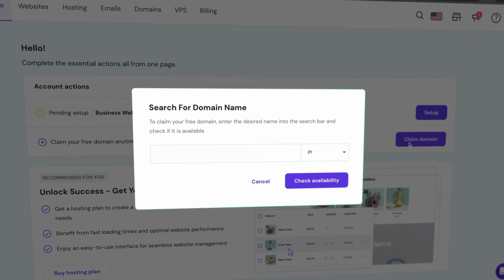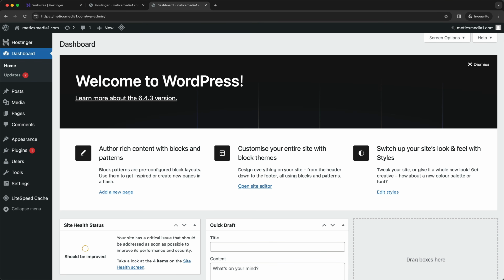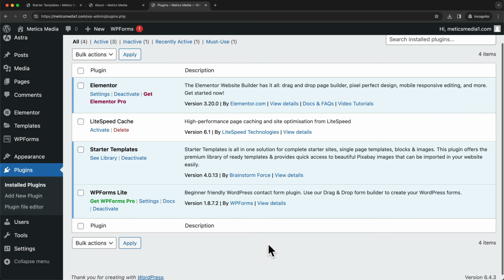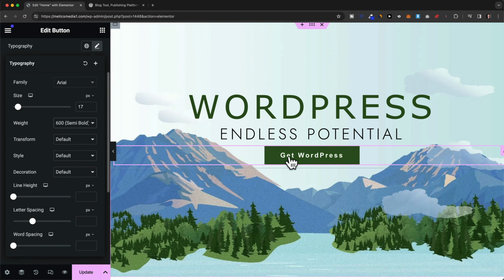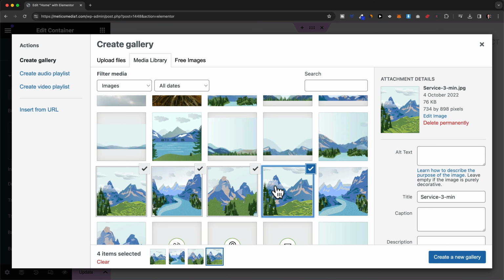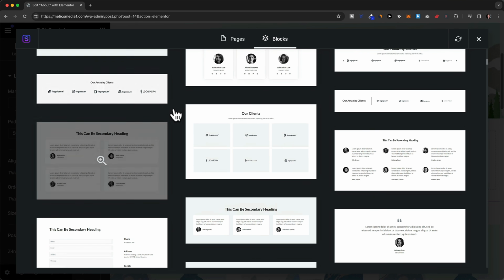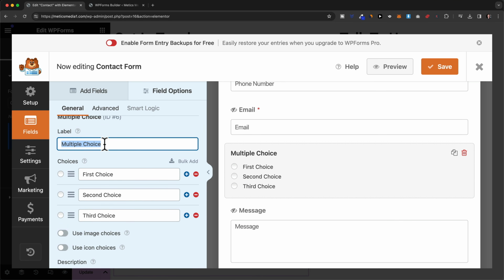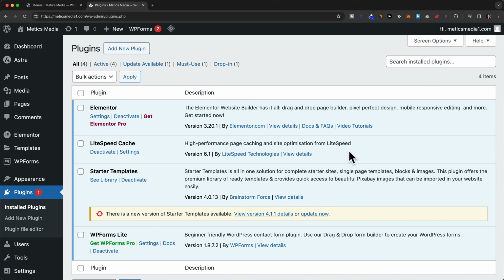Hostinger Wordpress Tutorial 2026 - Step by Step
In this thorough Hostinger Wordpress Tutorial you'll learn step by step how to create a Wordpress website using Hostinger and the page builder Elementor. This is a 1 hour 30 minute A-Z Guide for Beginners showing you every single step from complete scratch!

⏱️ Timestamps
0:00 Intro
0:57 Hostinger Setup
5:02 Choose Domain
8:17 Install Wordpress
11:58 Wordpress Basic Setup
19:33 Install Theme
20:46 Install Starter Templates & Elementor
22:01 Choose Template
26:13 Page Builder (Elementor)
27:23 Containers & Elements
32:46 Text
36:30 Buttons
42:14 Images
46:04 Background
52:57 Spacing
58:29 Content Layout
1:03:58 Blocks & Templates
1:07:19 Colors & Fonts
1:11:20 Mobile Optimization
1:14:57 Contact Form
1:20:09 Adding Pages
1:23:08 Header & Menu
1:28:15 Footer
1:30:20 Cache Plugin